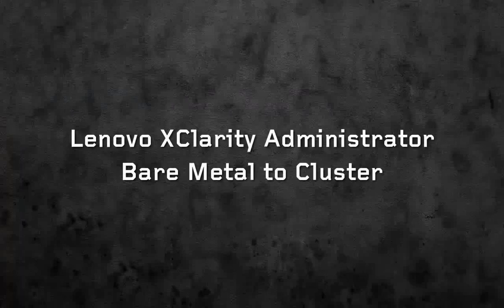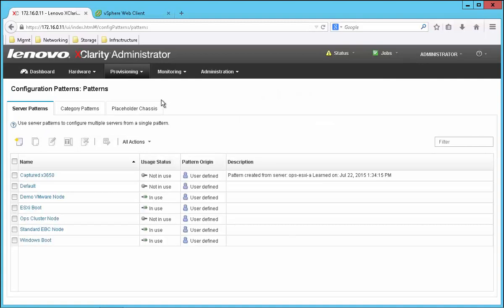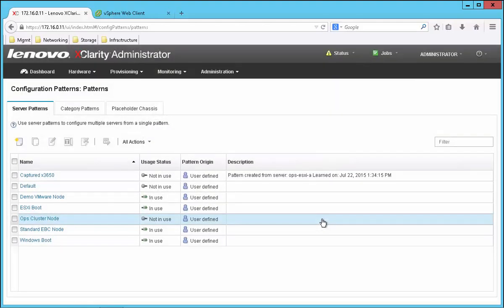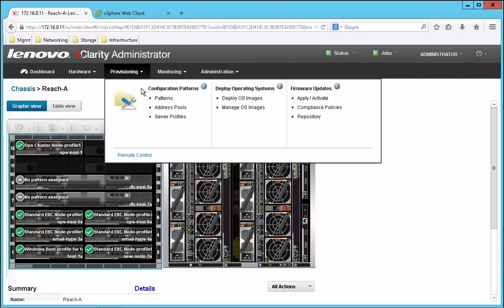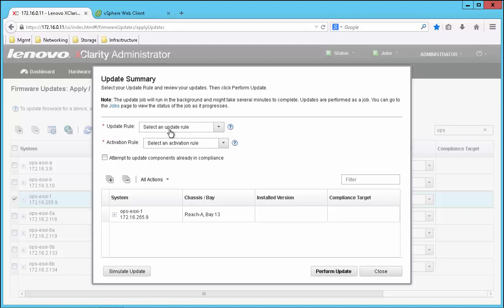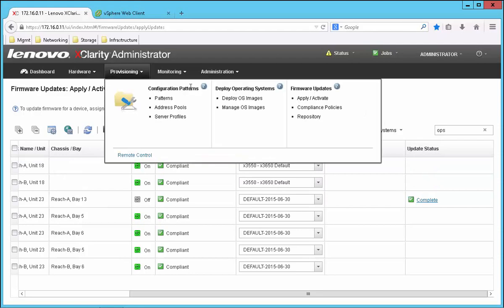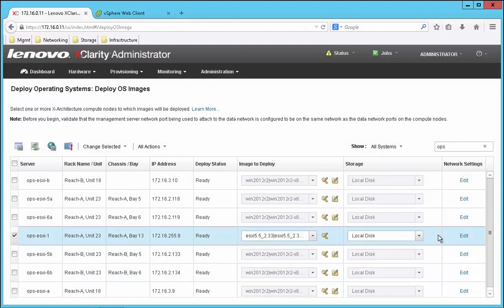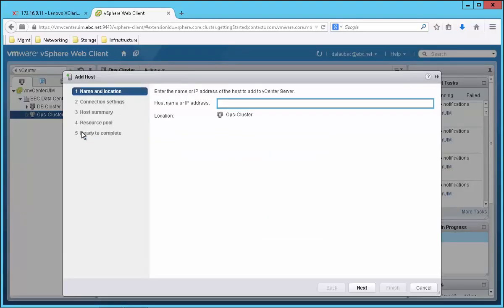Lenovo XClarity Administrator Bare Metal to Cluster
Whether they install six new servers every day or one new server every six months, Administrators are looking for ways to make new server setup consistent and easily repeatable.  Lenovo XClarity Administrator cuts down on the number of steps to configure new server hardware.